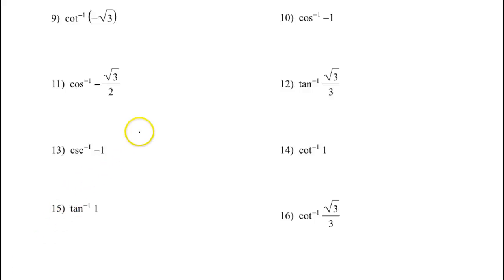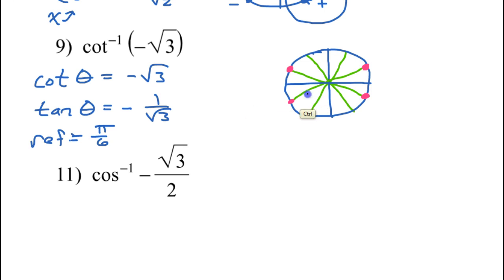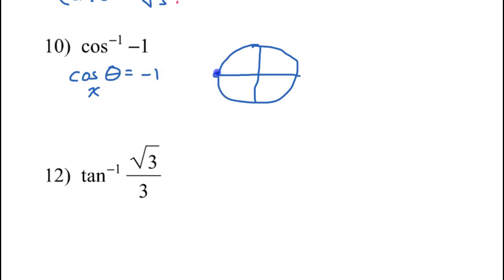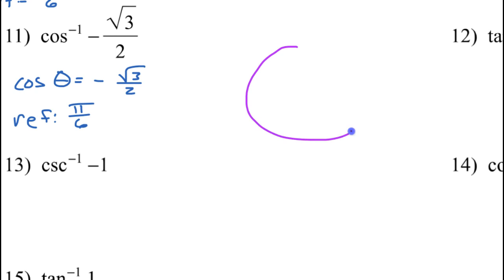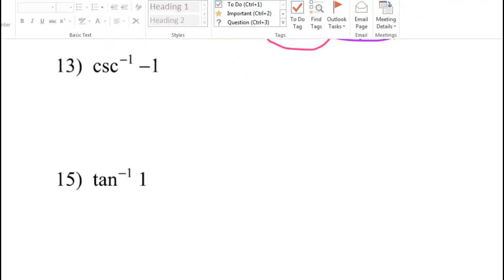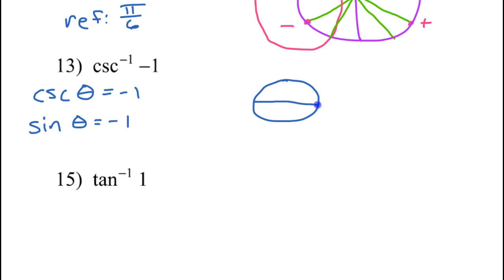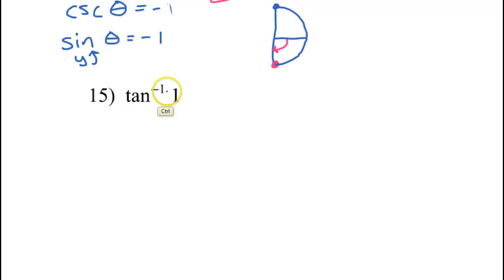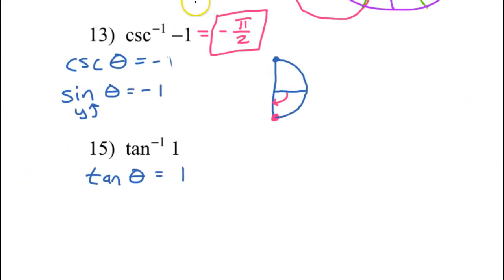Day 14 HW (9 to 16) Inverse Trig Functions